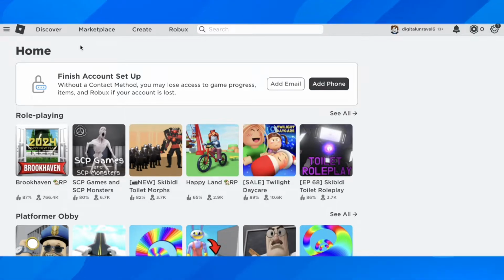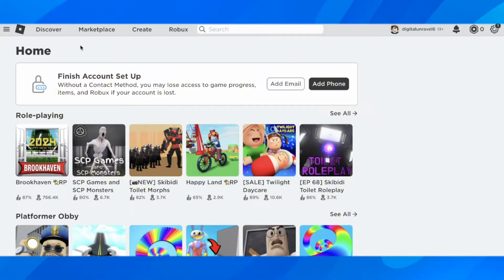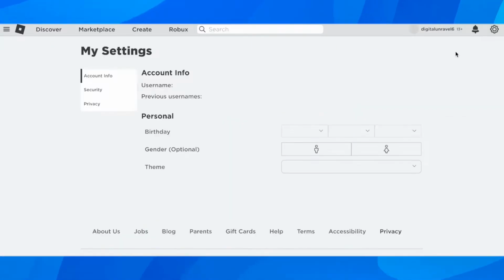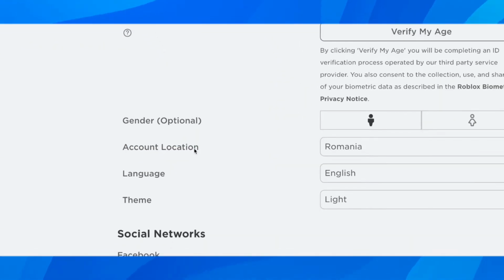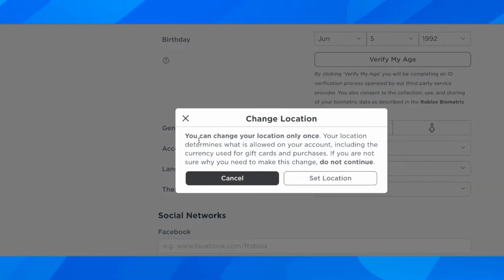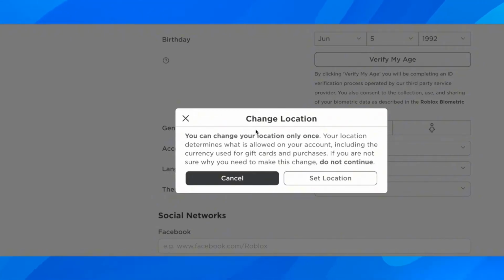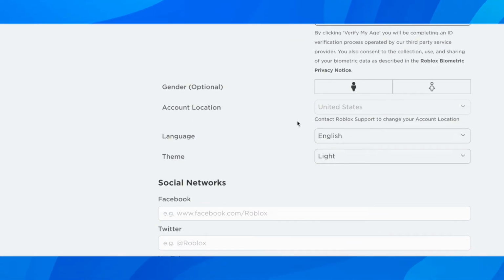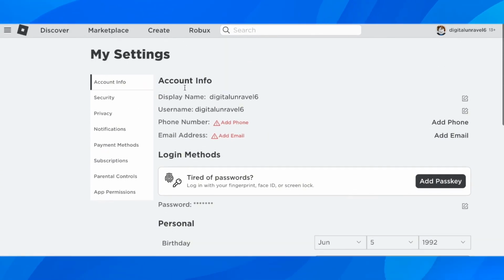How to Change Location on Roblox Account 2024 (Full Guide)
Learn how to make money for free Changing the location on your ROBLOX account is a simple process that can be done in just a few steps. First, log into your account and click on the gear icon at the top right corner of the screen. Then, select the "Account Info" tab and scroll down to the "Personal" section. Here, you will find the option to change your location.

Simply click on the drop-down menu and select your desired location. Once you have made your selection, click on the "Save" button to confirm the changes. It is important to keep your account information up to date, and changing your location can help provide a better and safer gaming experience.